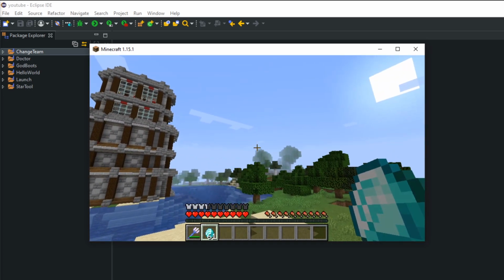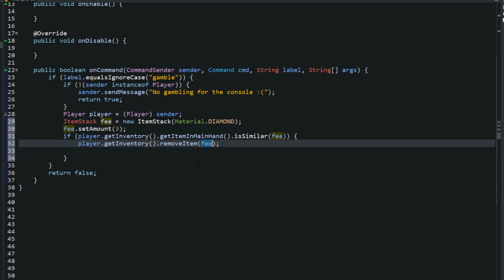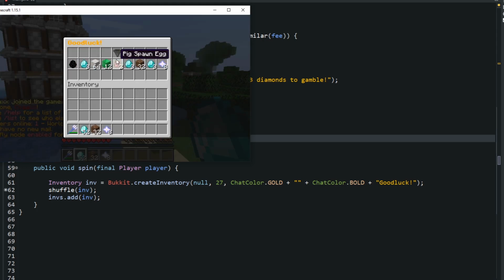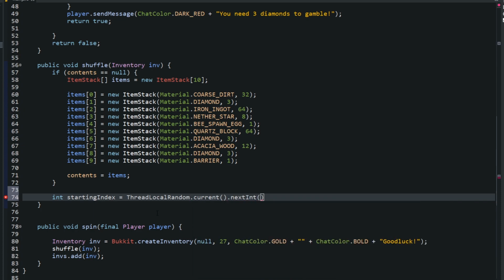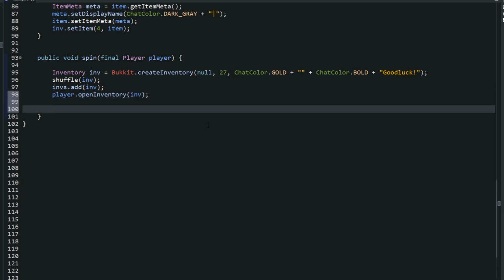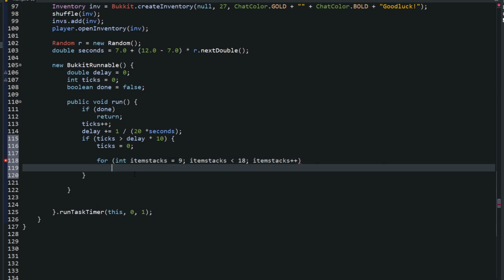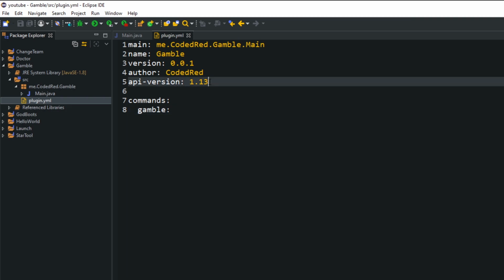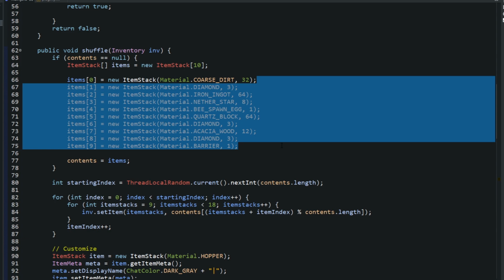How to make a Spigot 1.15 plugin (Ep8) Spinning GUI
Making a crates plugin? Gambling plugin? Randomizer plugin? Minigame plugin? You should add spinning GUIs then :) Learn how to do them here! If you need help ask in my discord!